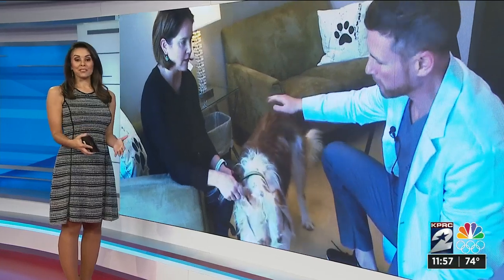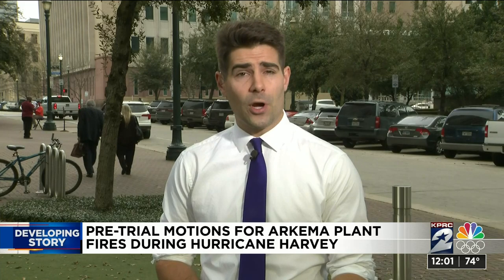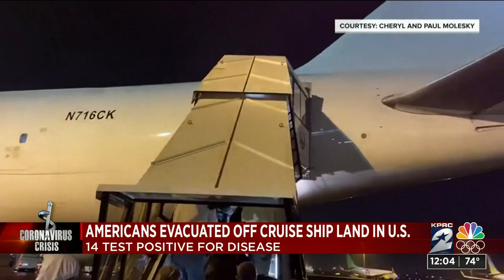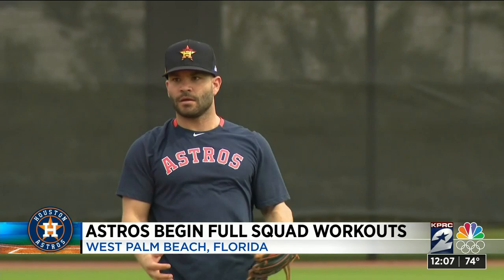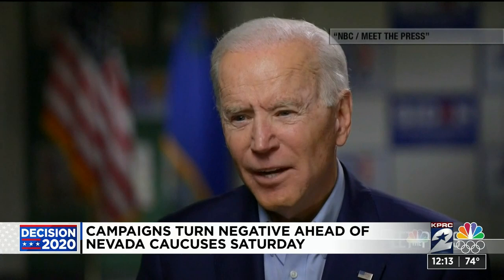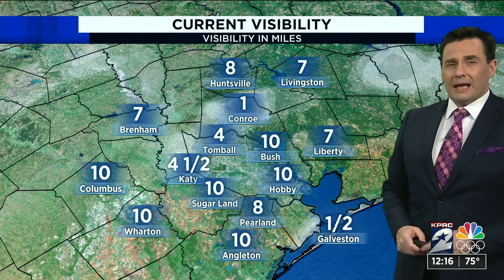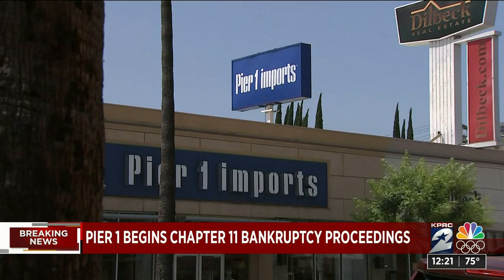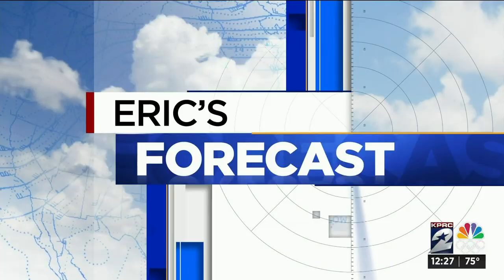KPRC 2 News at Noon : Feb 17, 2020